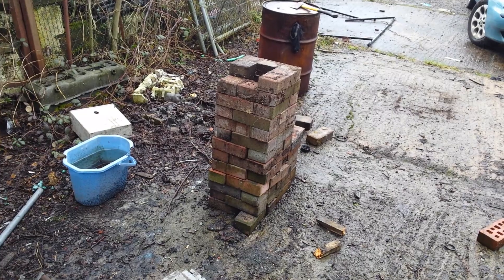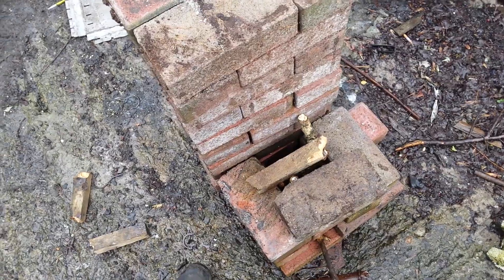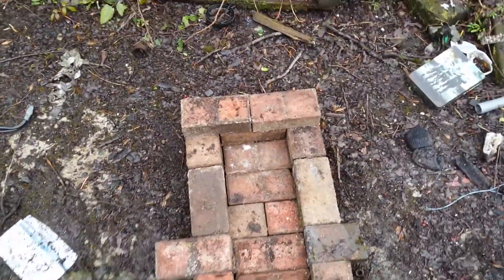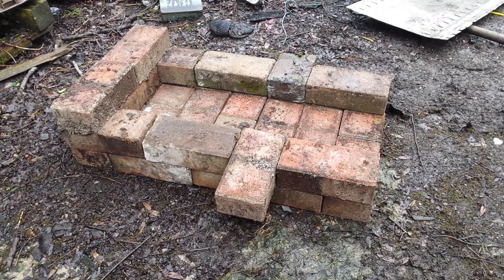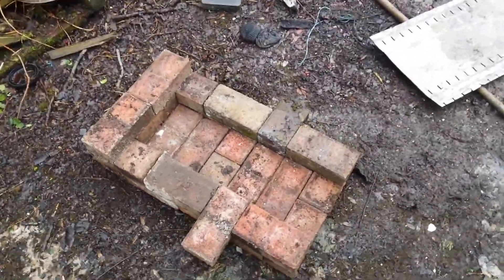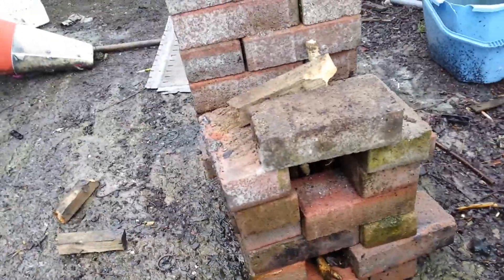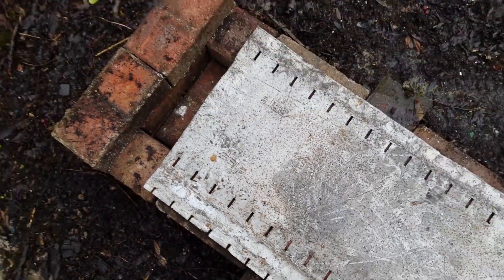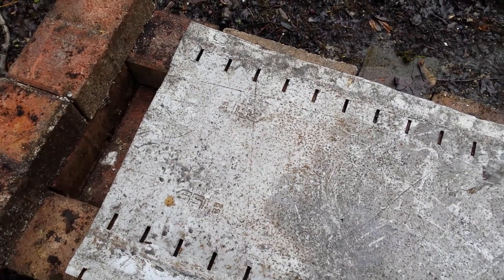Rocket Stove MK1/Mk2 part 2